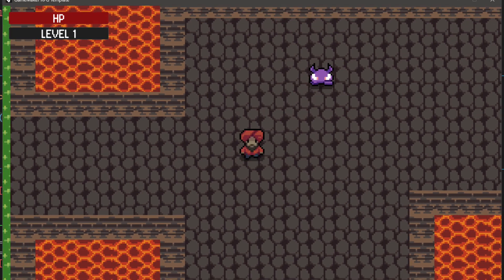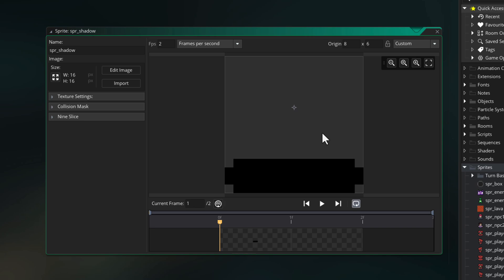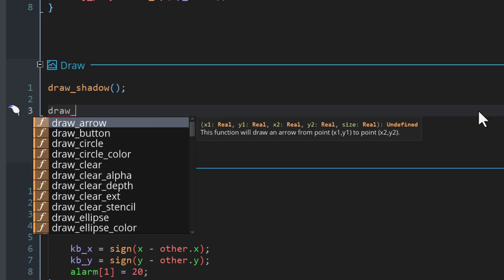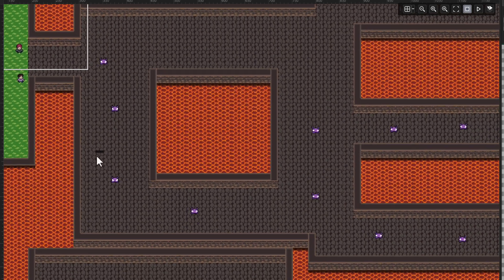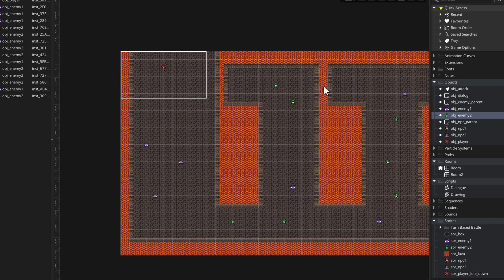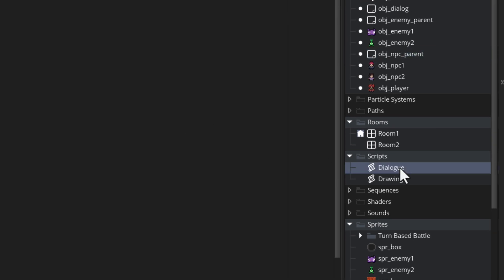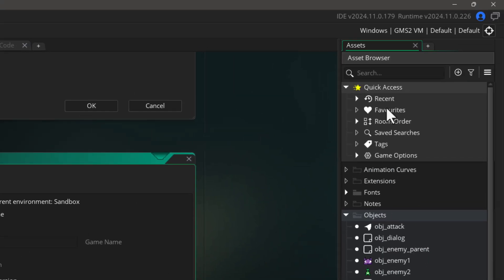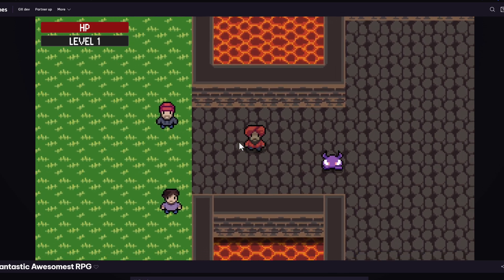Make Your First RPG | Finishing The Game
It's time to finish your new GameMaker RPG game! Add character shadows, design a second level, and publish it online for anyone to play!

00:00 Intro
00:13 Player Mask
01:22 Shadows
03:30 Updating Tiles
04:41 Second Level
08:36 Publish Your Game